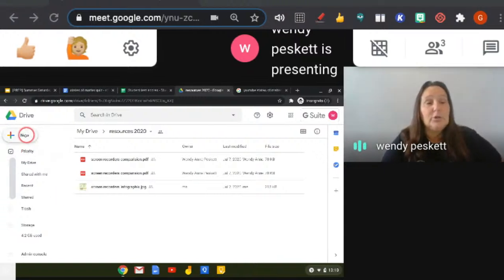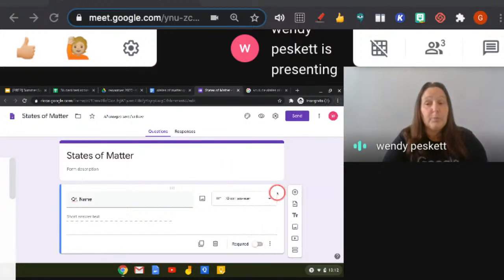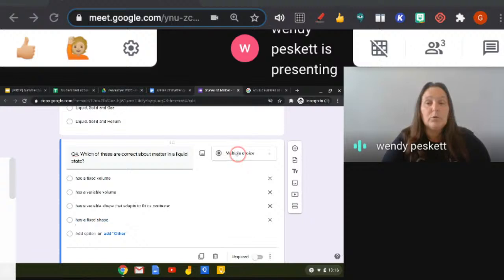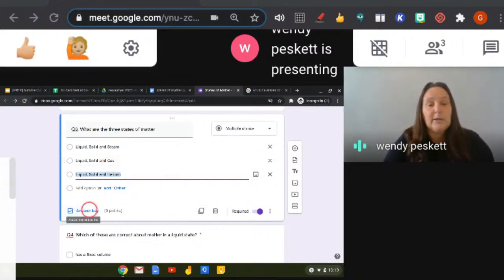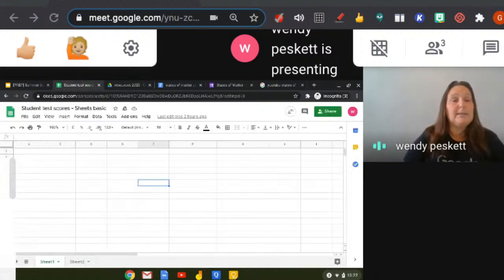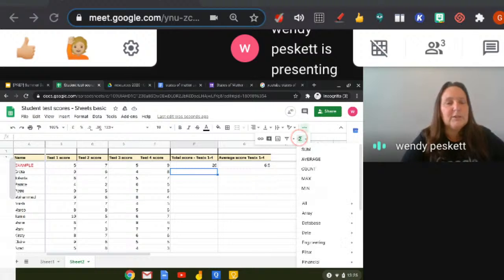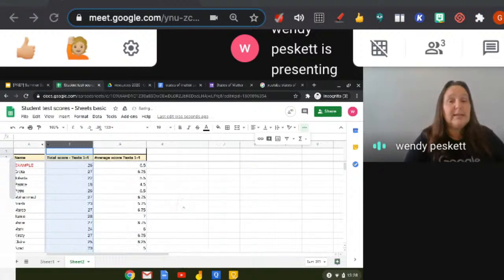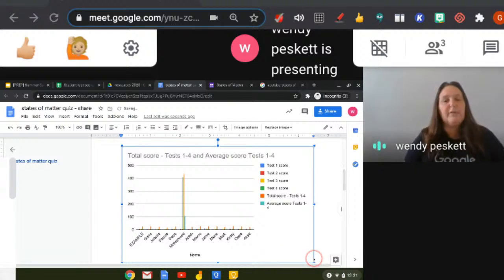Summer Saturdays: Back-2-Basics (Google Forms/Sheets)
A 30mins live training session in English, to review the basic how-tos of G-Suite's Google Forms & Google Sheets.